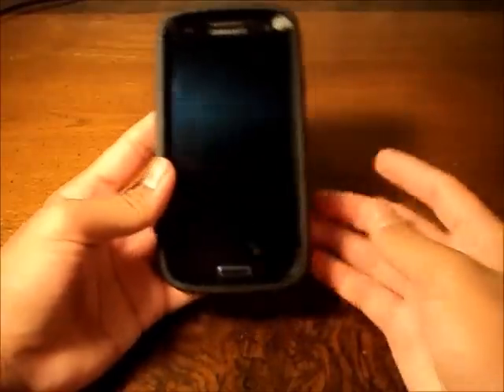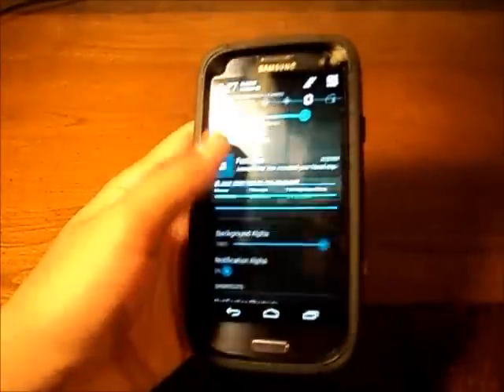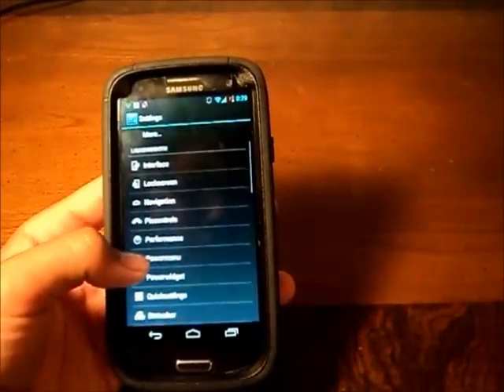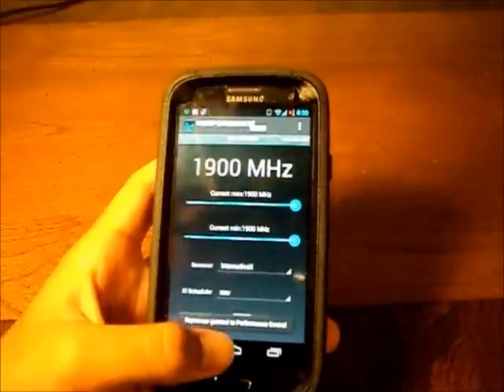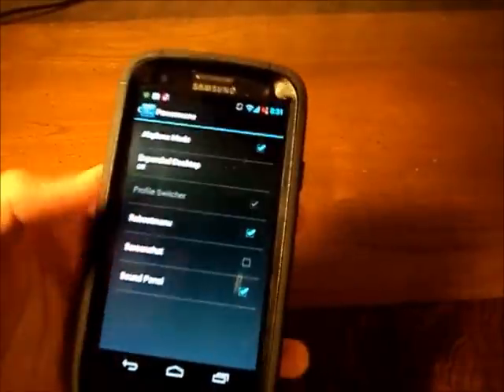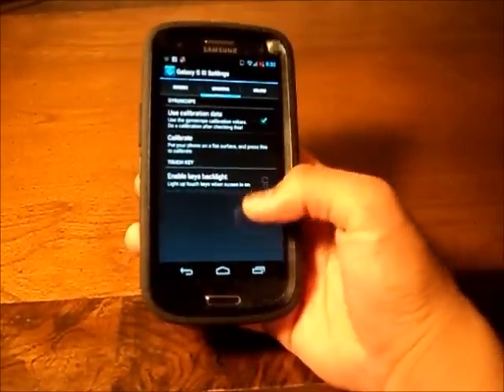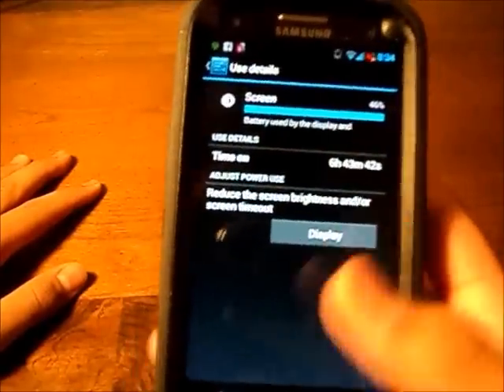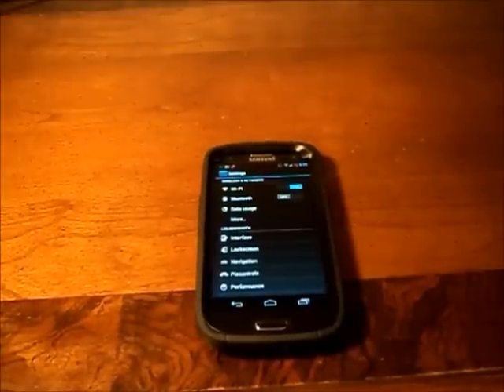LIQUID SMOOTH ROM v2.1 Stable build (ALL US CARRIERS!!)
links for the liquid smooth rom!